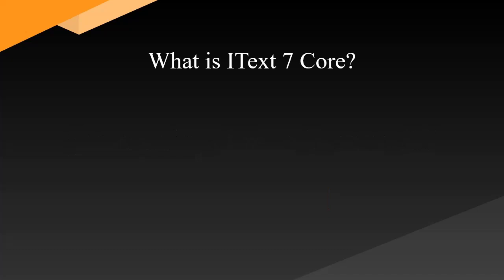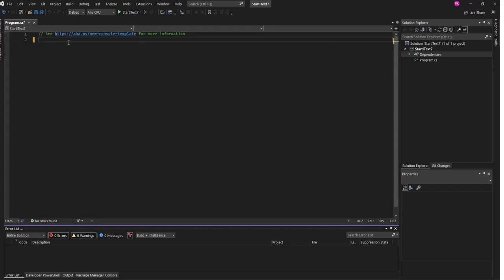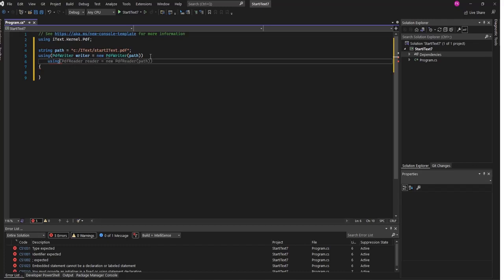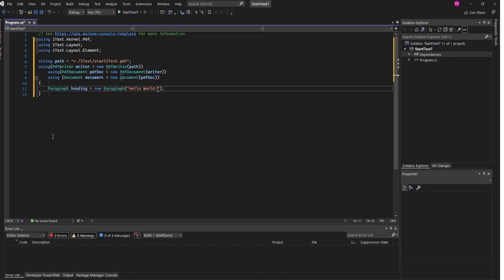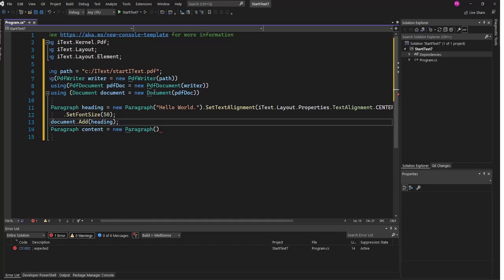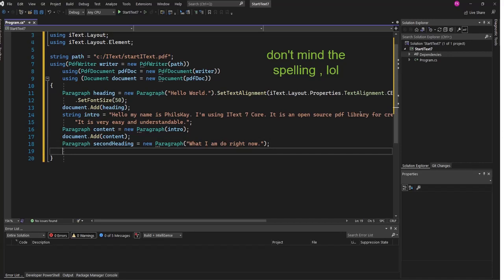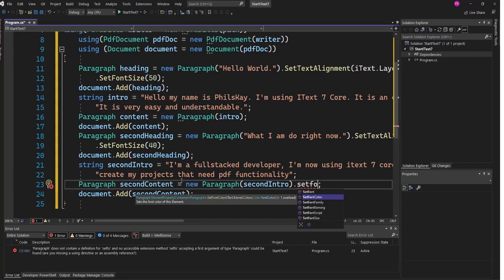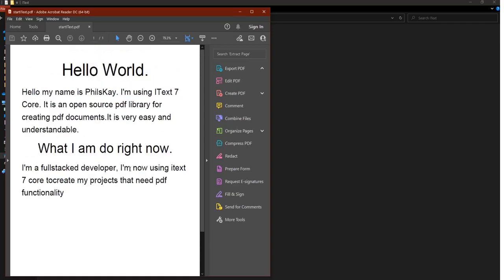Start Using IText 7 Core C#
Learn to use IText 7 core to add PDF Functionalities to your project in .NET.
Show the basics of using IText in C#
Working with some element in IText